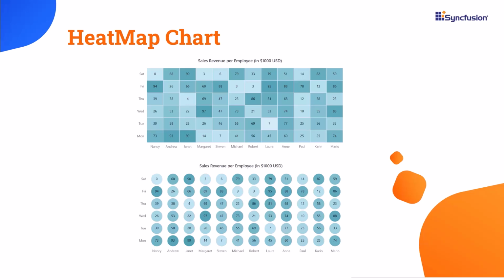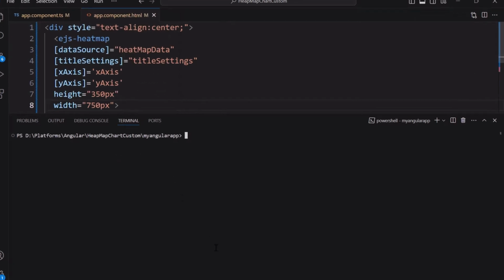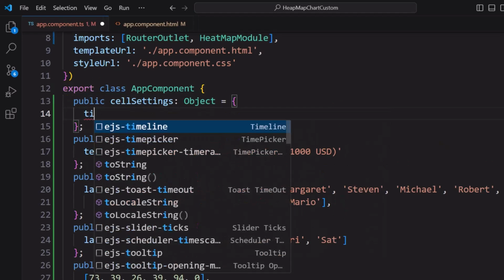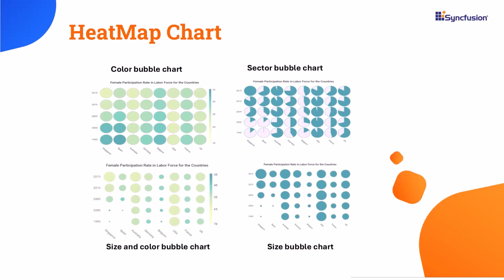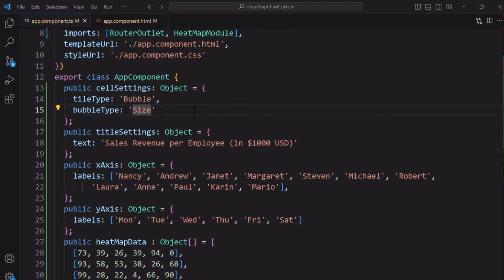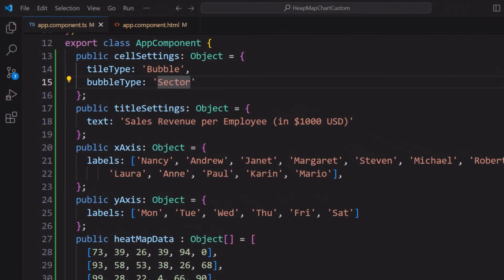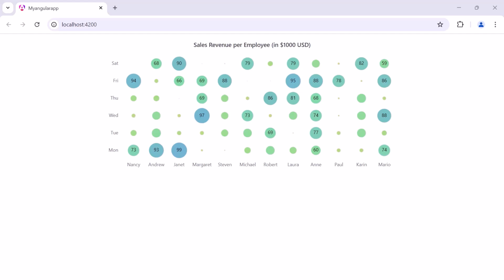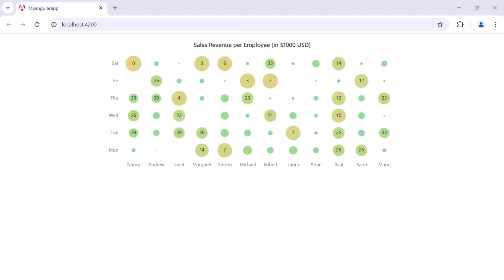Customize the Angular HeatMap Chart Using Bubbles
Learn how easily you can customize the appearance of the Syncfusion Angular HeatMap Chart component using Bubbles. This video demonstrates how to customize HeatMap using different types of bubbles.

The Angular HeatMap Chart is a graphical representation of two-dimensional data where values are represented with the gradient or solid color variations. The data points are rendered as HeatMap cells using Scalable Vector Graphics (SVG) or canvas UI rendering.

Though the Angular HeatMap Chart can render data points using both SVG and canvas modes, it uses canvas rendering mode while displaying large volumes of data for the best initial load performance and optimized memory usage.

Using a legend, you can display additional information about data points in the Chart. You can also customize the default color settings of the HeatMap cells with gradient or solid custom colors.

BOOKMARK DETAILS
[00:00] Angular HeatMap Chart - Introduction
[00:16] Overview of an app
[00:54] Customize the appearance using bubbles
[01:29] Different types of bubbles